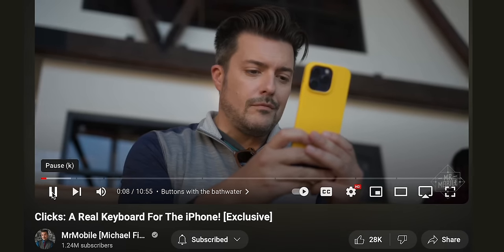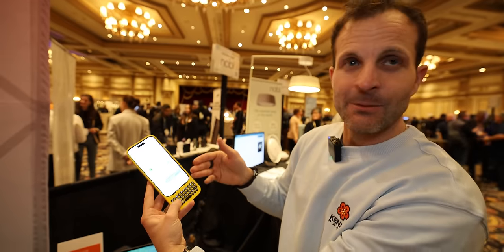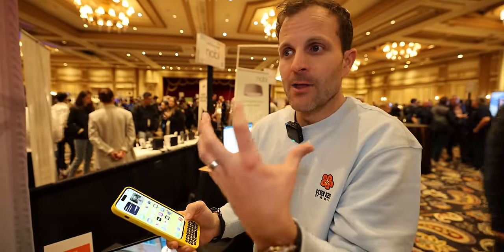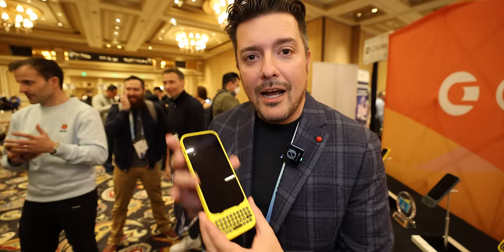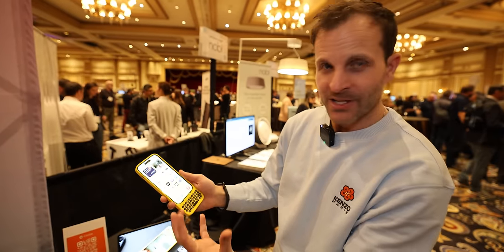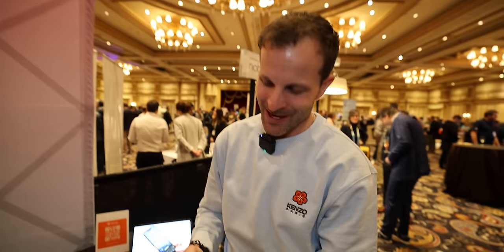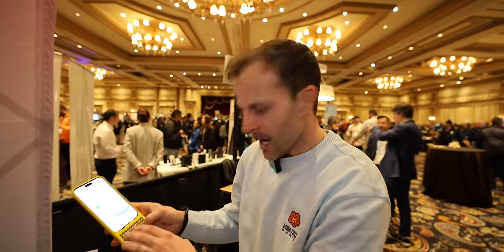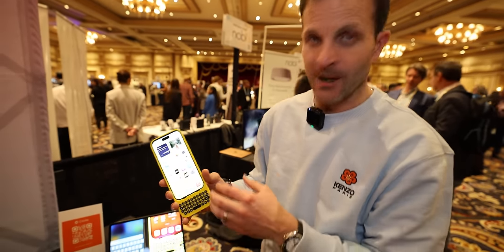Clicks - I Had Some Questions - Here Are the Answers!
I had the opportunity to talk to Mr Mobile about his new project Clicks and decided not to waste it (this part is debatable, I know). I hope you find this videa bearable.
@TheMrMobile - thanks for your time!